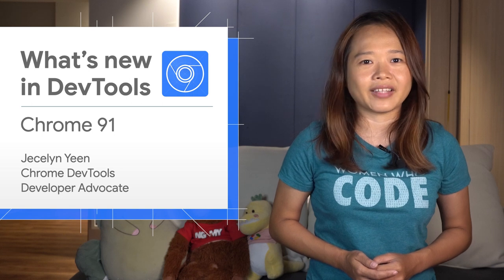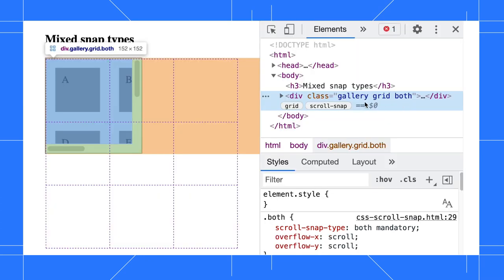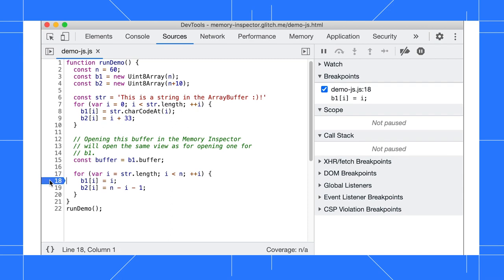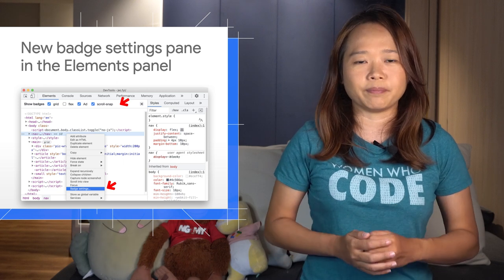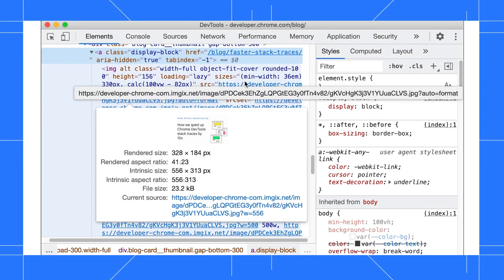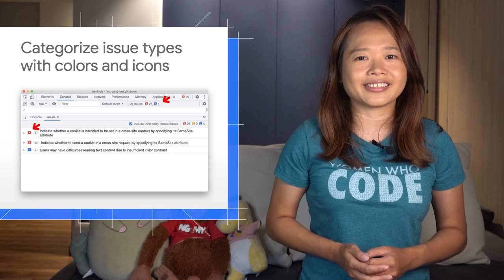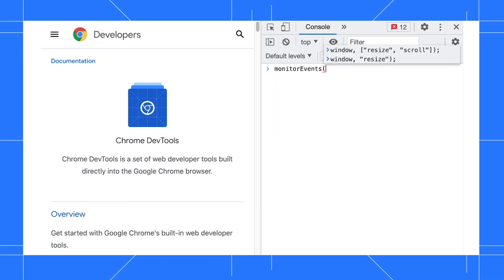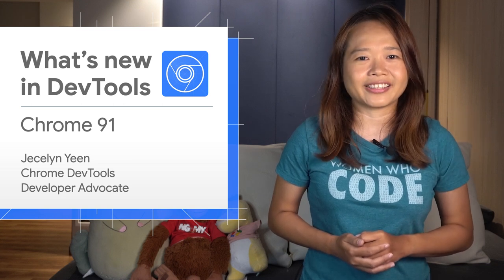Chrome 91 - What’s New in DevTools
You’re not seeing double! We published this episode in English and in Jecelyn’s mother language Mandarin as part of our Mother Language Day series.